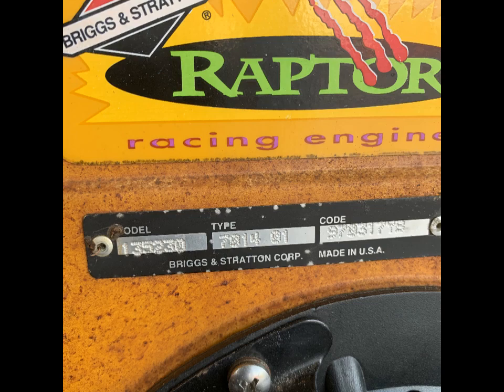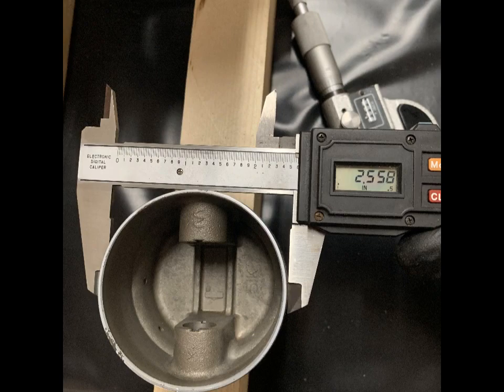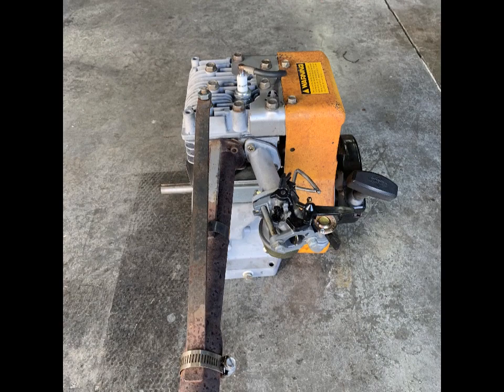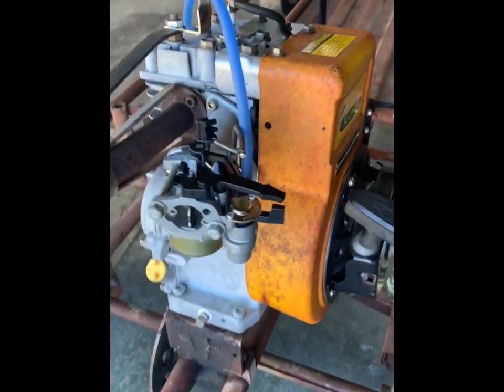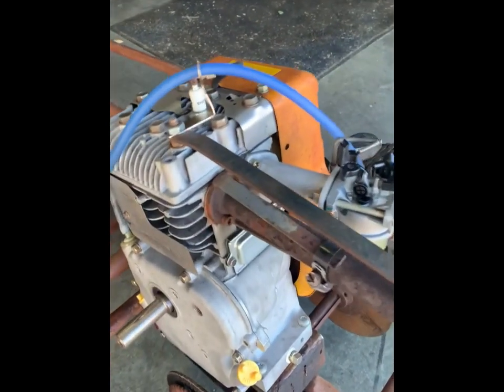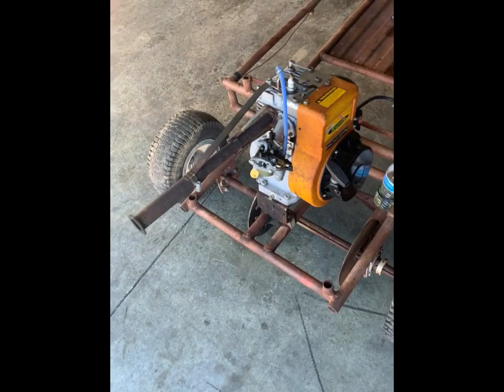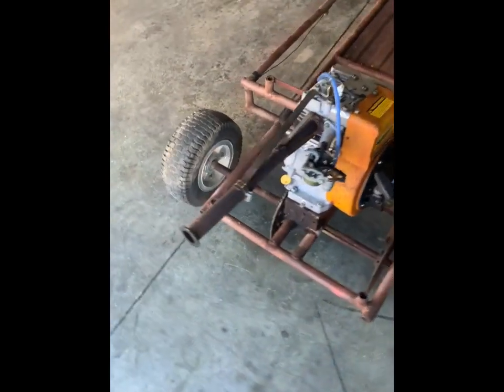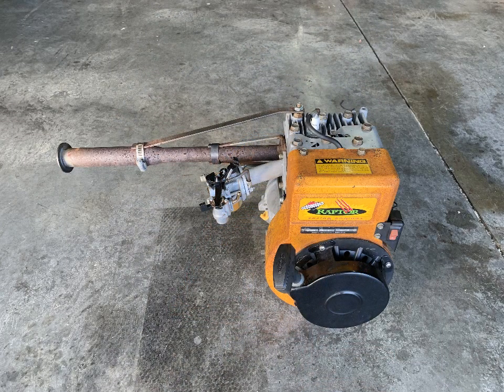Barn find, Briggs & Stratton Raptor 3 race engine.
This is a video of a Briggs & Stratton Raptor 3 race engine that was in a shed for 21 years, it was on a old hand  built yard kart and the gas tank, carburetor and intake port had water in them, so the engine was completely disassembled, cleaned, inspected and measured. This is a model 135230, Kool bore engine. The following OEM Briggs & Stratton parts were installed: 298982 - Rings / 261044 - Intake valve / 692180 - valve springs / 692194 - Valve retainer / 555061 - Valve lifter / 791781 - Breather / 555050 - Bearing / 555210 - Gasket set.
The carburetor is a new predator carb with #.018 low speed jet and #.035 main jet and stock E-tube on a custom built intake, the exhaust is a long pipe two stage header.
The following are some measurements: Bore = 2.5625" / Piston = 2.5580" /   crank journal = 0.998" / Rod journal = 0.999" / Rod pin = 0.4895" / exhaust valve stem = 0.247"